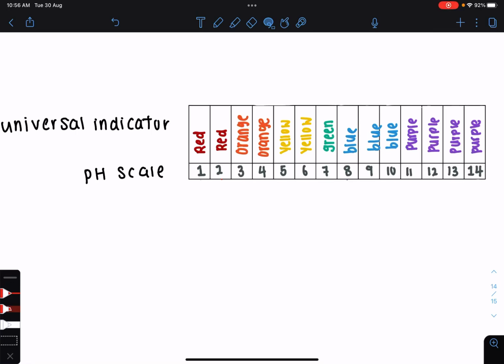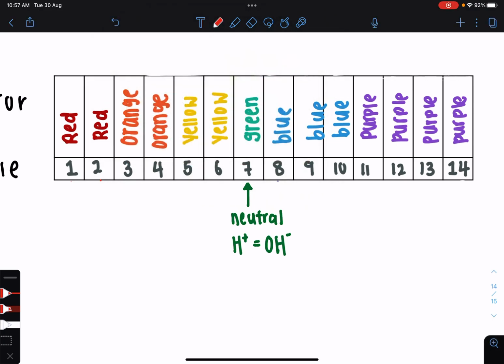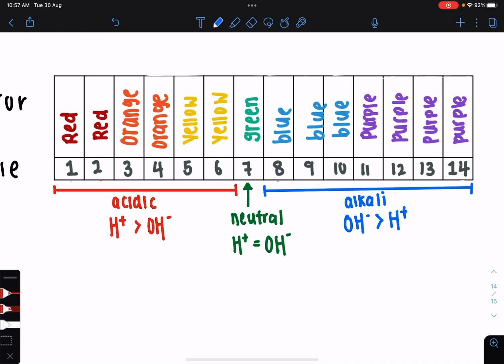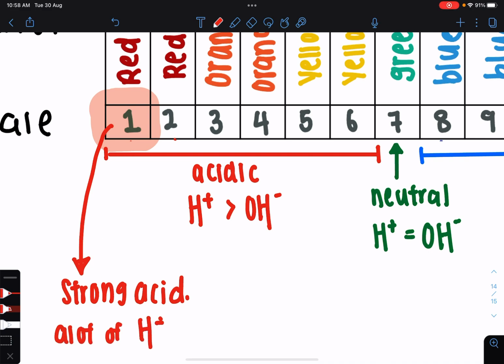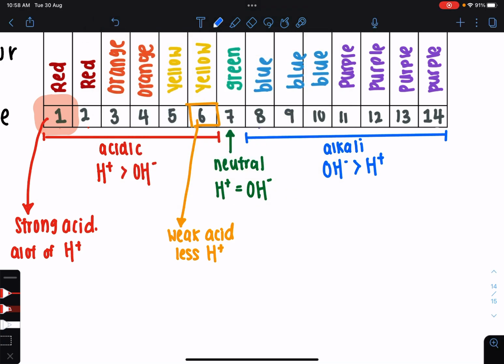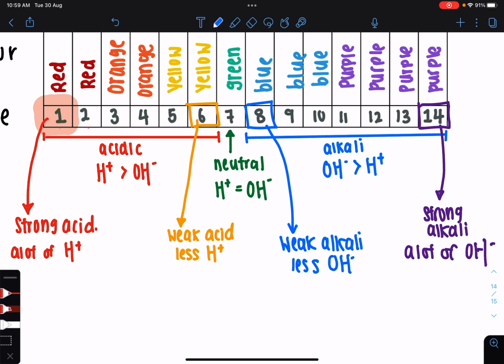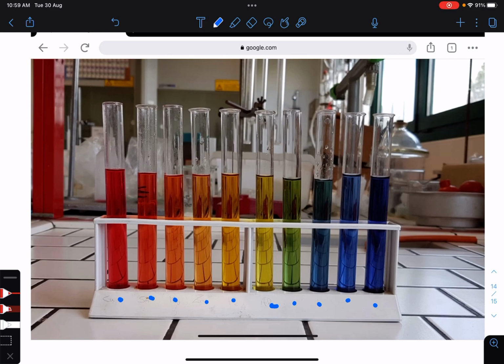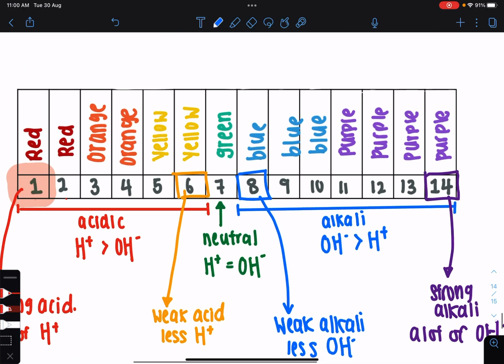08_Acids and Bases_pH scale and universal indicator